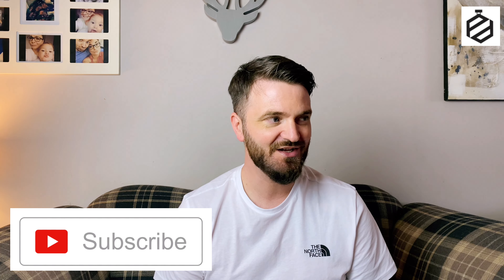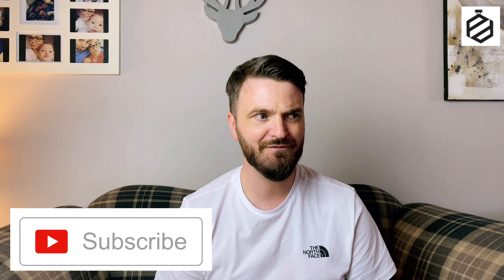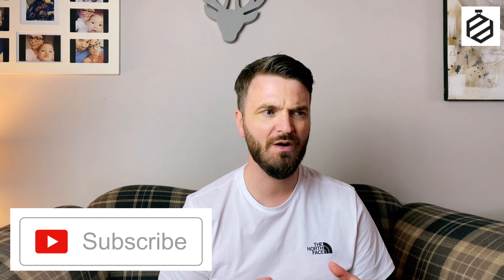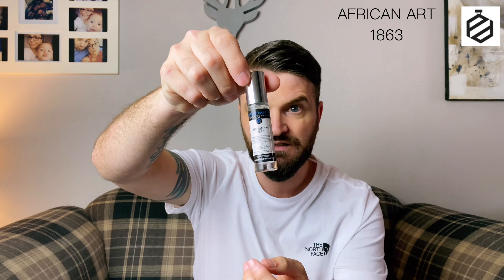PERFUME PARLOUR HAUL - 7 NEW FRAGRANCES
In this episode I give my impressions of 7 fragrances from perfume parlour. Including copies from Byredo, Initio and Killian

Donate just £3 it all goes towards growing and improving the channel.

Rosa Salas Perfumes Code: FRAGDICTED

AROMA CONCEPTS: FRGDT10